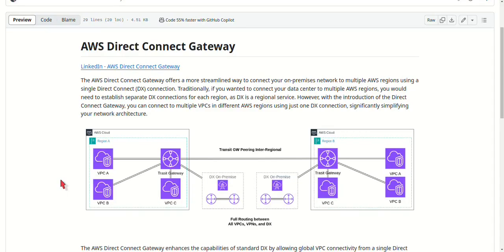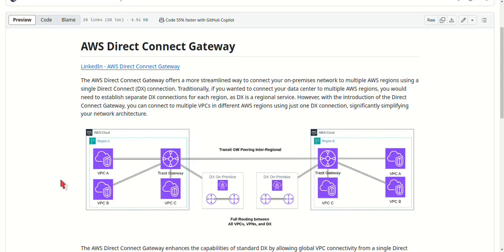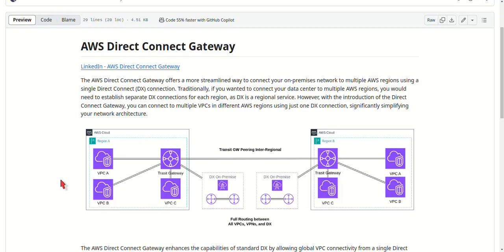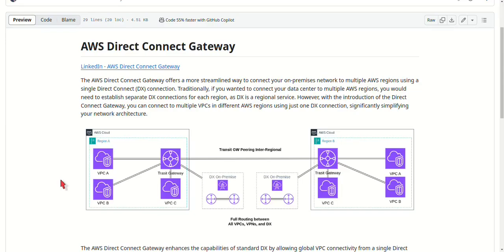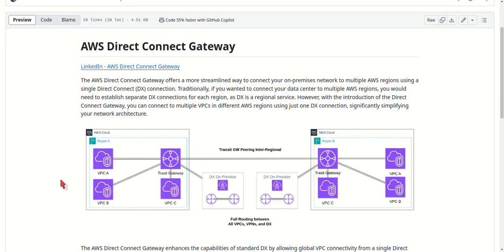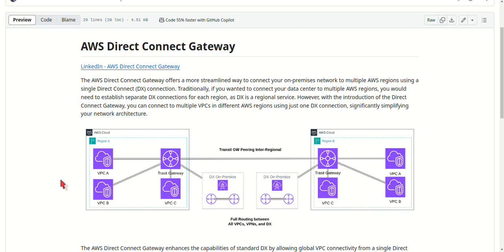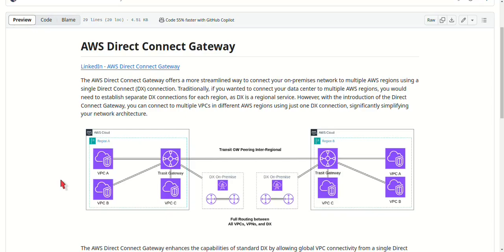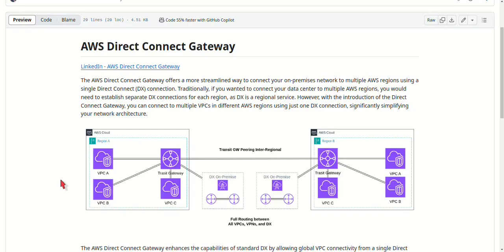AWS Direct Connect Gateway - Global Connectivity Simplified | Architecture Walkthrough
In this video, we dive into the architecture of AWS Direct Connect Gateway and explore how it simplifies global connectivity across multiple AWS regions.

Whether you're managing a multi-region infrastructure, building hybrid cloud architectures, or streamlining connectivity between your on-premises network and AWS, the Direct Connect Gateway offers a flexible and scalable solution.

This walkthrough explains how to set up a Direct Connect Gateway, associate VPCs, ensure non-overlapping IP ranges, and achieve high availability for your infrastructure. If you're looking to optimize cross-region VPC connectivity with a single Direct Connect location, this video is for you.

Key topics include:

- What is AWS Direct Connect Gateway?
- Simplified global connectivity with DX
- Setting up Private VIFs and associating VPCs
- Best practices for high availability and redundancy
- Use cases for multi-region and cross-account networking